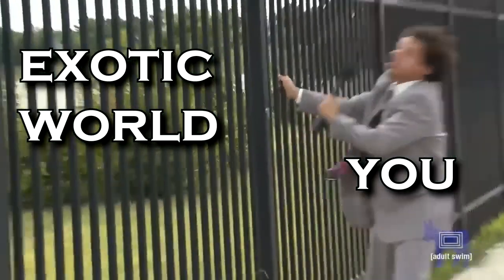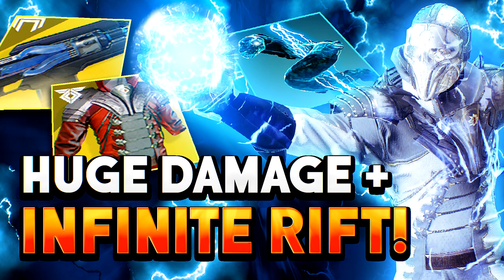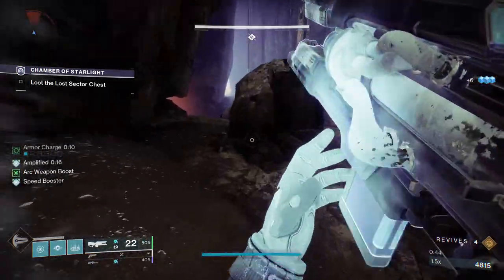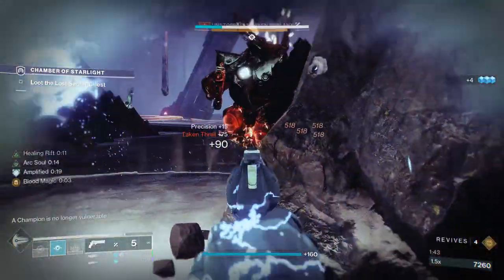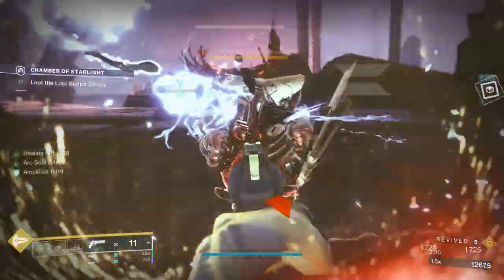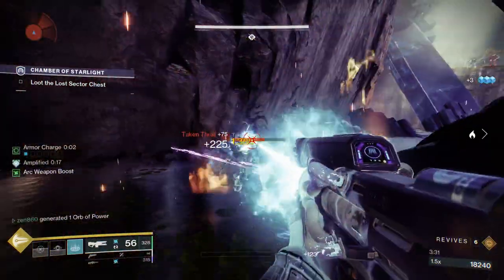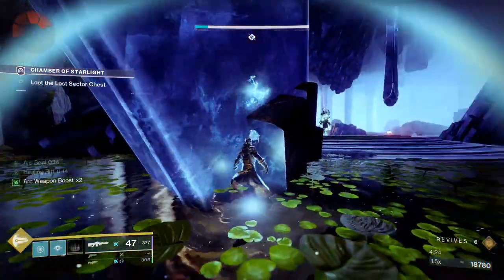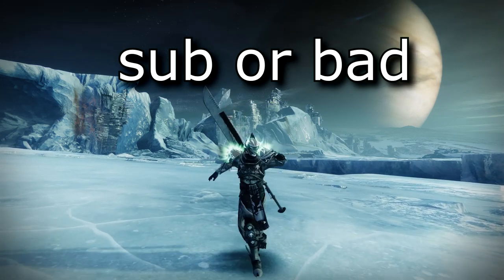DO NOT MISS Today's Lost Sector!! (EASY FARM!) - Chamber of Starlight | Destiny 2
K1 Revelations Legendary Lost Sector - June 10, 2023 (LEGS DAY)